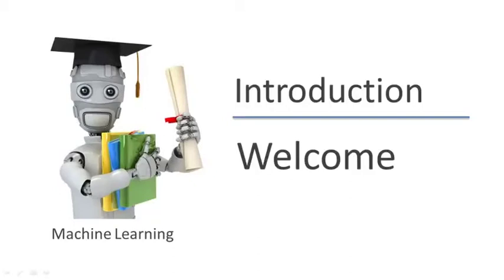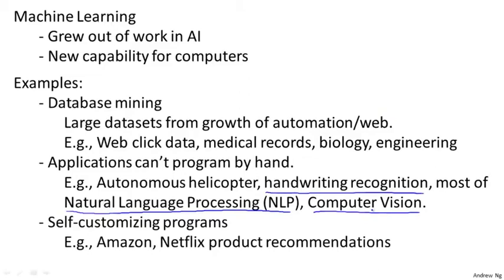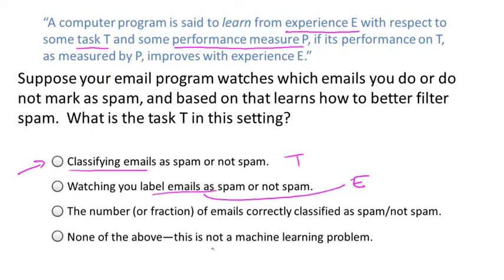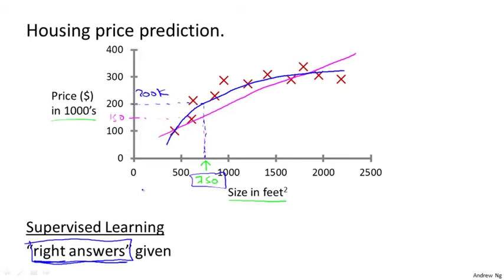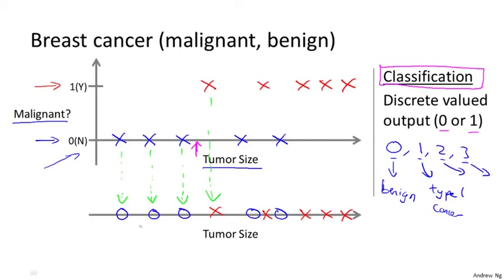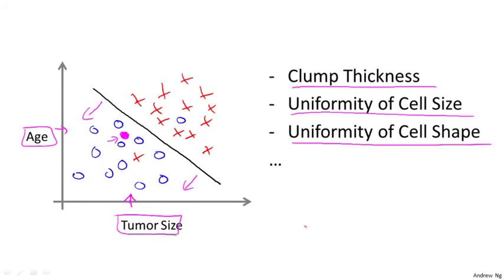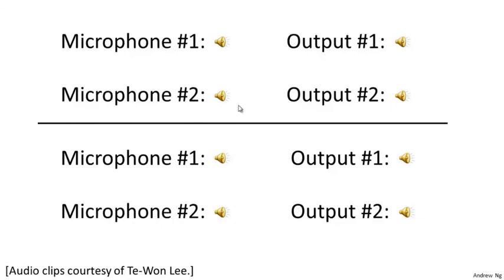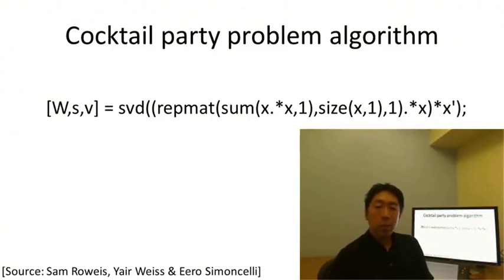Introduction to Machine Learning | ML-005 Lecture 1 | Stanford University | Andrew Ng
1) Welcome
2) What is Machine Learning
3) Supervised Learning
4) Unsupervised Learning